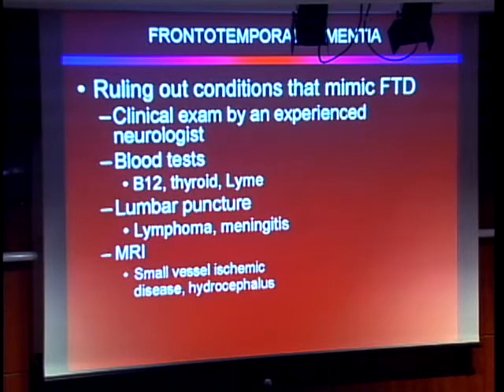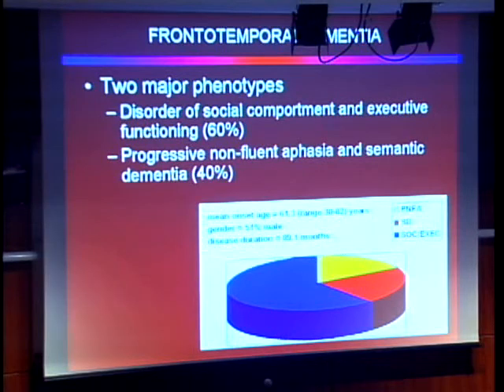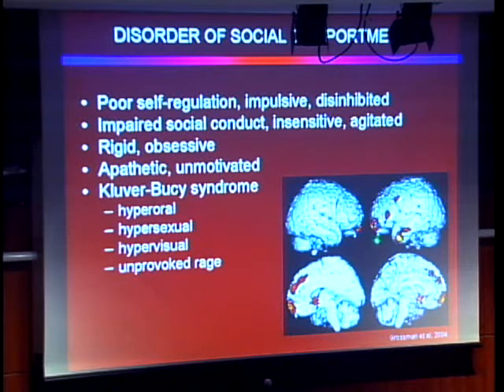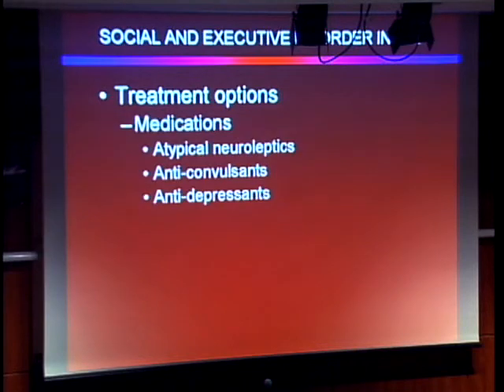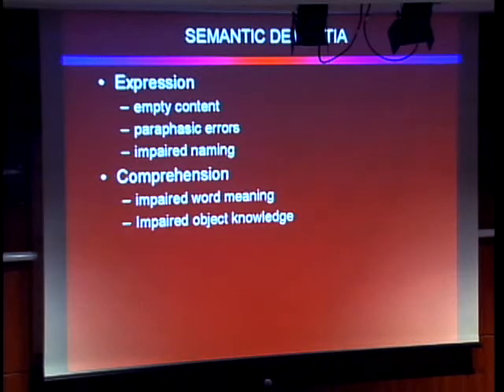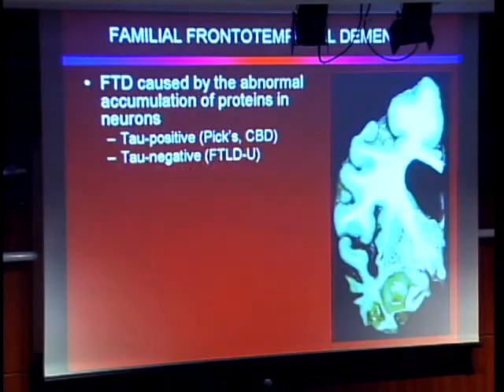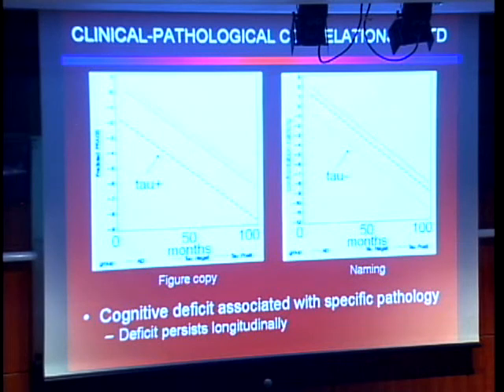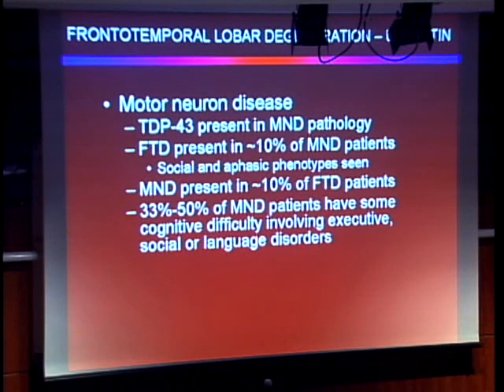Frontotemporal Dementia - FTD (Murray Grossman)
Video taken at the 2007 Frontotemporal Dementia Caregiver Conference on June 22, 2007 in Philadelphia, PA. The speaker for this segment was Murray Grossman, M.D., on the topic of FTD.

UPA / summit7solutions